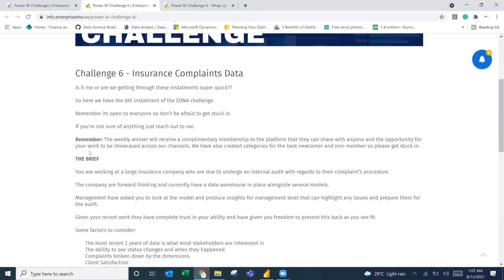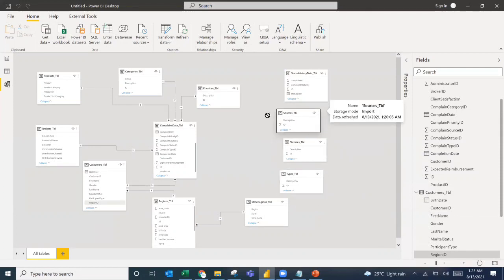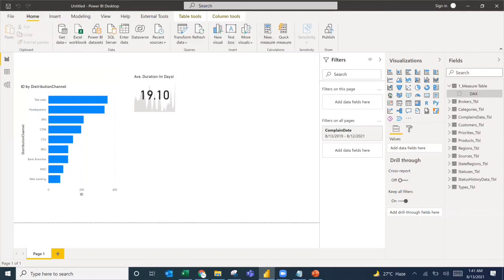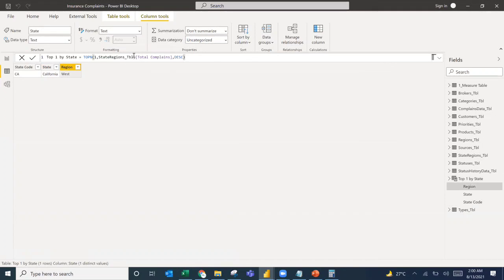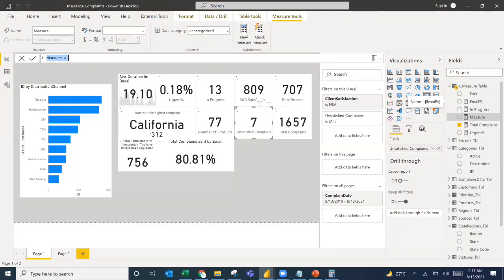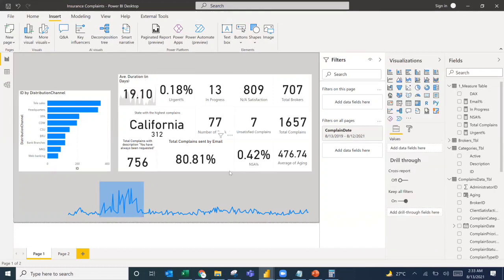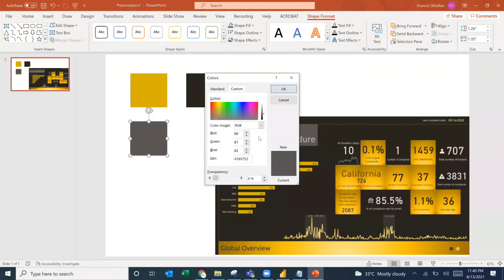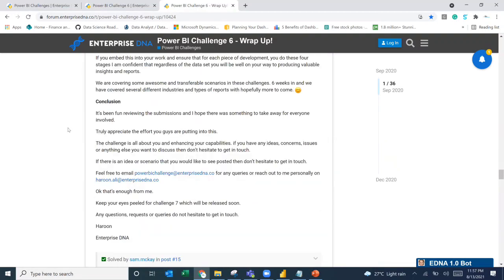Power BI Replication | Good Design or NOT?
Power BI Challenge #6 from Enterprise DNA

Challenge 6: Insurance Complaints Data

THE BRIEF

You are working at a large insurance company who are due to undergo an internal audit with regards to their complaint’s procedure.

The company are forward thinking and currently have a data warehouse in place alongside several models.

Management have asked you to look at the model and produce insights for management level that can highlight any issues and prepare them for the audit.

Given your recent work they have complete trust in your ability and have given you freedom to present this back as you see fit.

Some factors to consider:

The most recent 2 years of data is what most stakeholders are interested in
The ability to see status changes and when they happened
Complaints broken down by the dimensions
Client Satisfaction
Worst offending brokers

Freelancer Details:
Table of Contents:
00:00:00 - Intro
00:00:08 - Brief Overview
00:05:35 - Dataset Overview, Load & Data Model
00:21:12 - Data Visualization, Create Measures
01:30:48 - Graphic Design
01:45:18 - Data Analysis